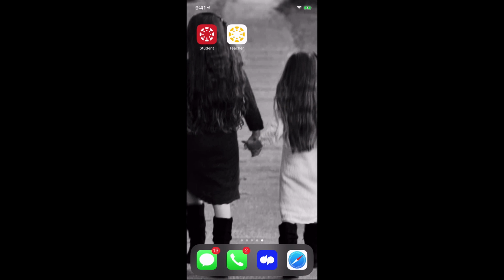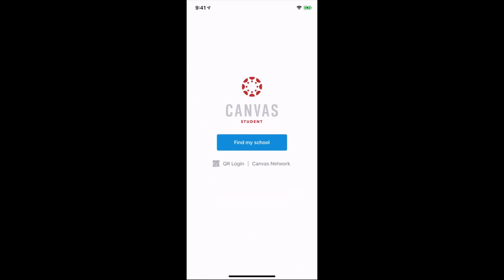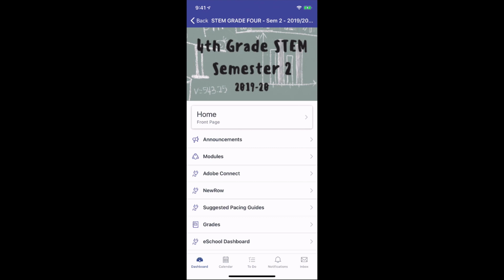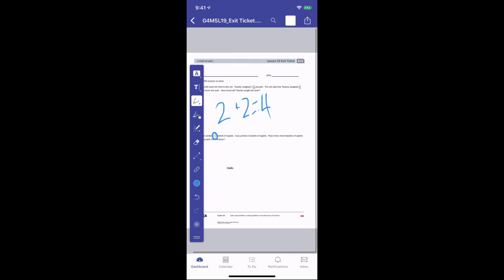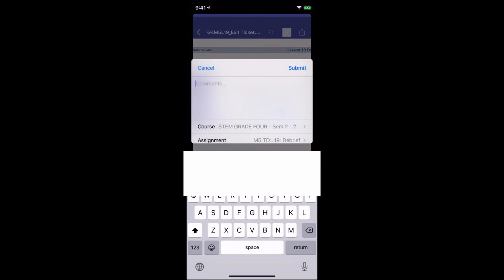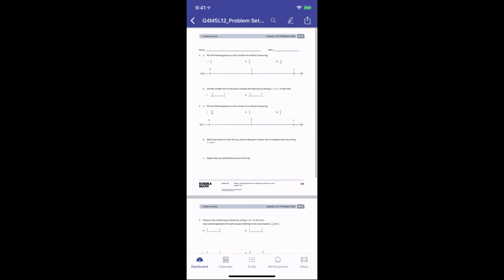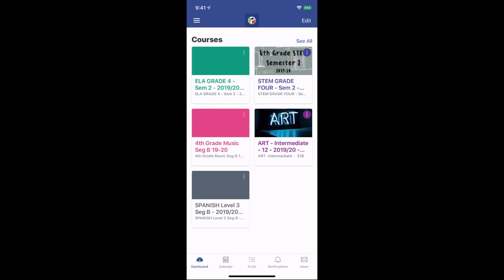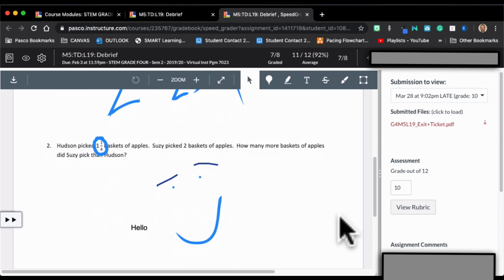Using the Canvas App to Annotate Documents